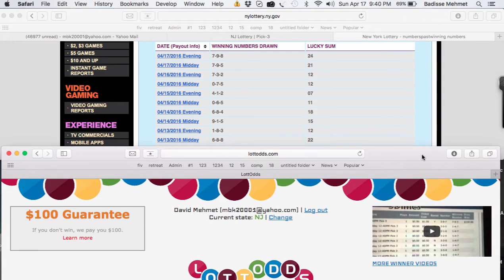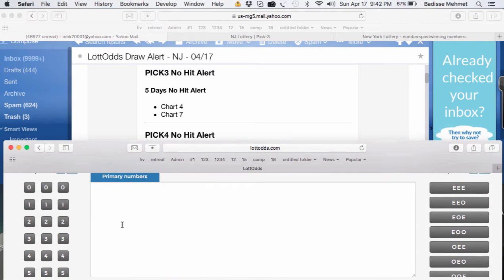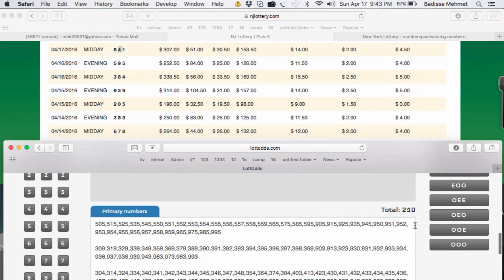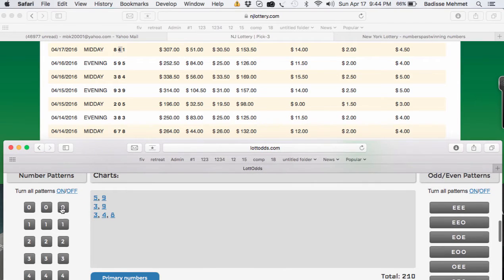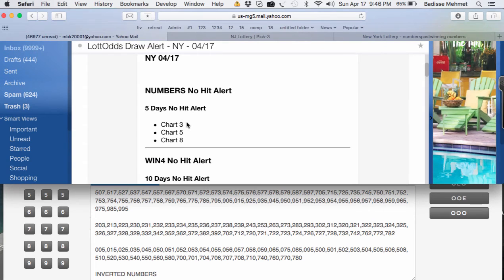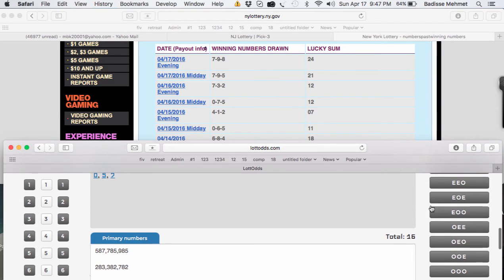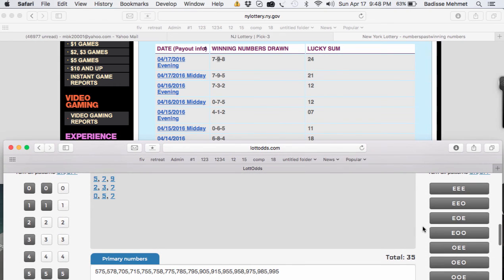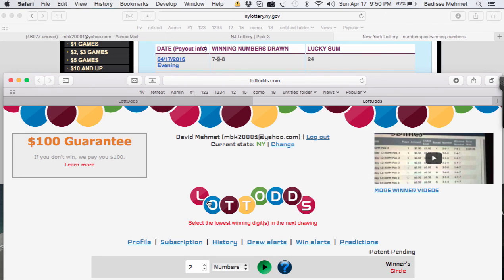LOTTODDS: Draw Alert + Prediction Tool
Draw Alert + Prediction Tool